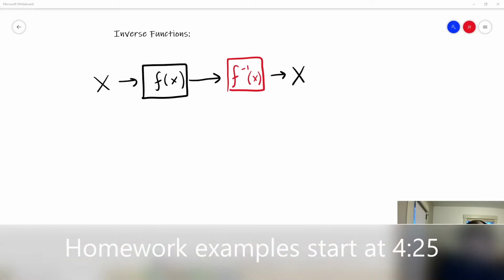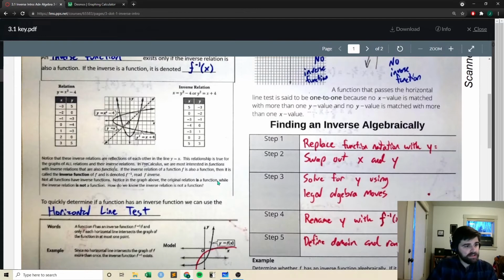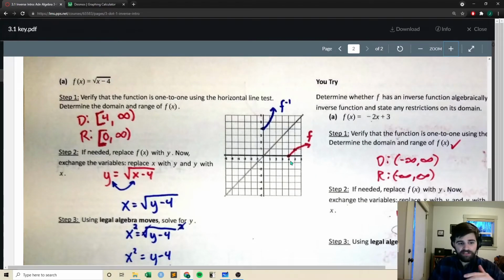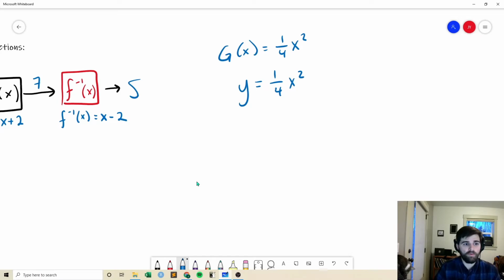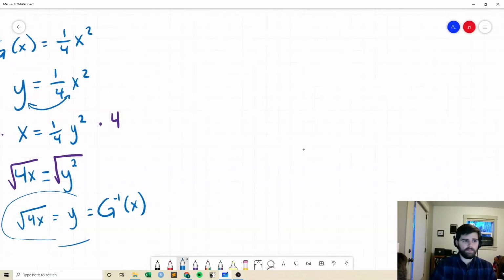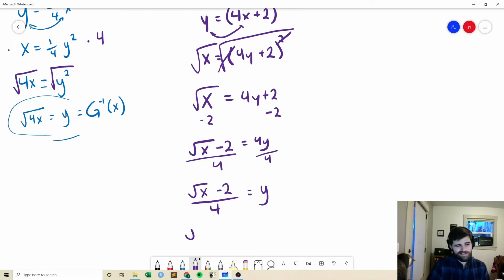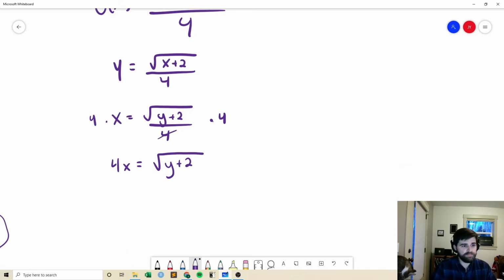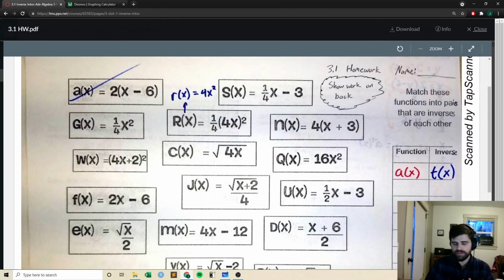3.1 Inverse Intro